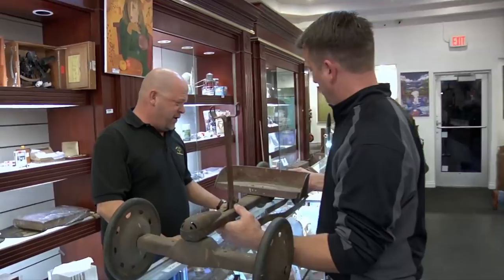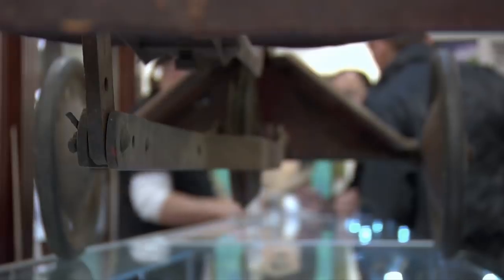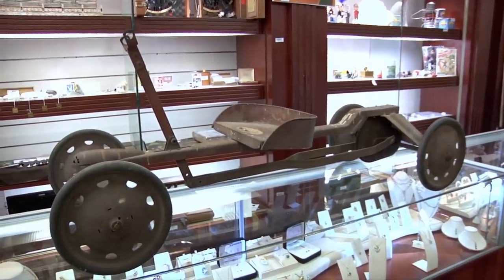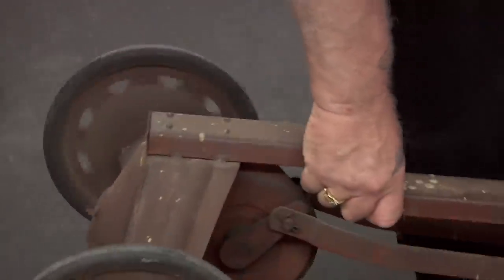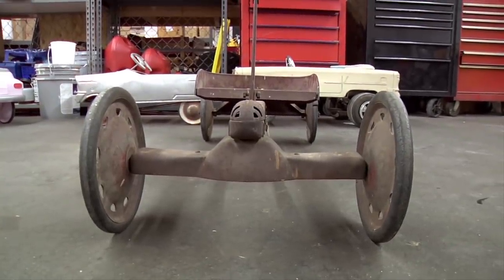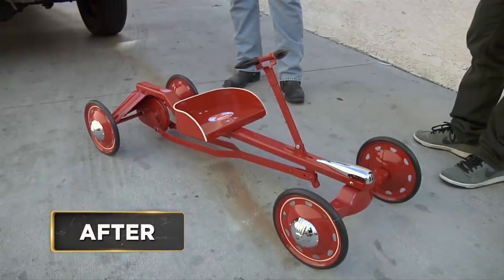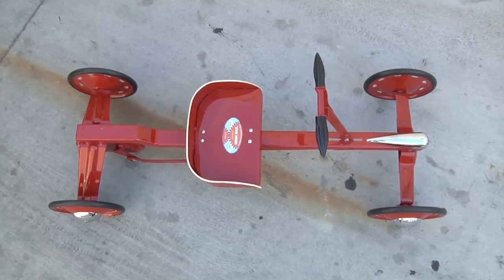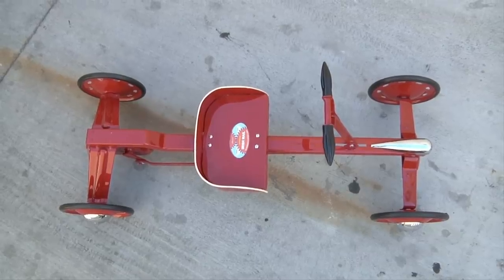Pawn Stars: RICK GAMBLES on Antique Toy Car (Season 8) | History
Rick sees an opportunity to make a profit by repairing a turn-of-the-century pump car, in this clip from Season 8, "Everyday I'm Shufflin'".